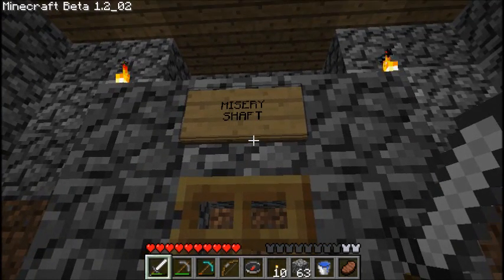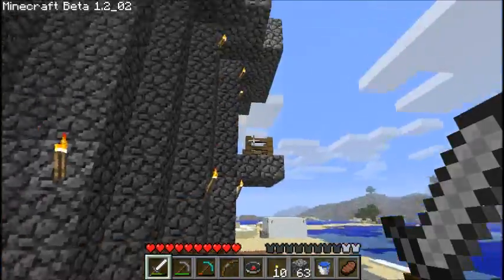Rosser's Minecraft Monday 01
originated a pretty cool series known as "Minecraft Monday" in addition to his usual great talkthroughs.  Intrigued, I looked into Minecraft for myself, and I'm completely hooked!  It's like legos with enemies, but not like the lego video game franchise.  Actually, I can't really explain it well, so I'll just let the game speak for itself.  Presented here are the structures I've built in my first week of Minecraft.